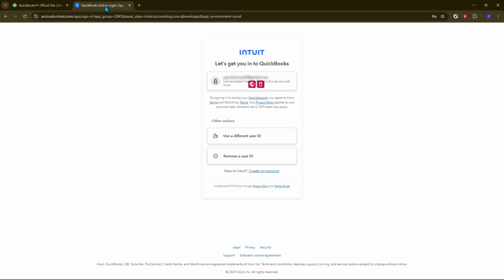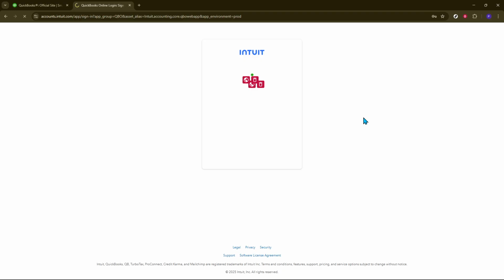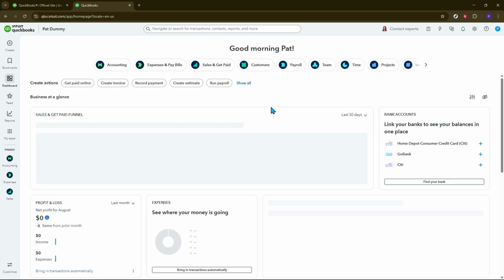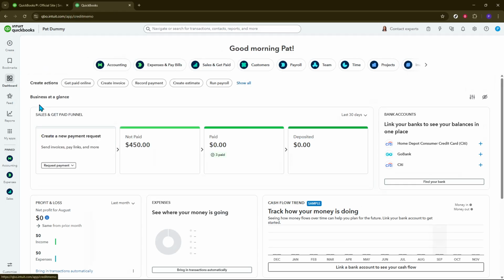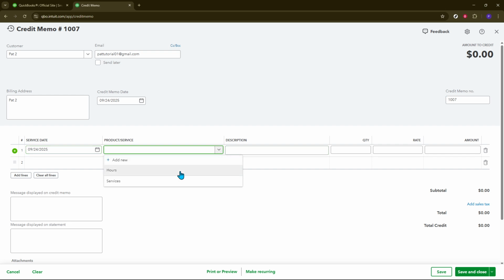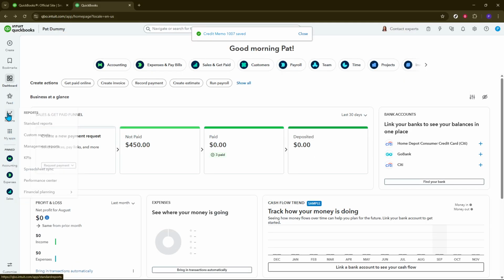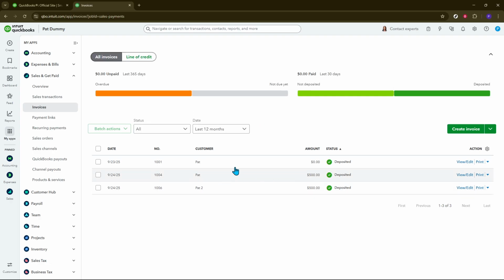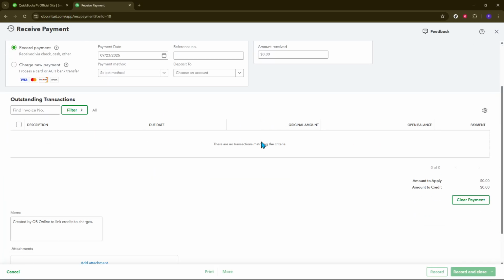How to Apply Credits to Invoices in QuickBooks Online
Need to apply customer credits to invoices in QuickBooks Online? 📝💳
This tutorial shows you how to:

✅ Create a credit memo for a customer
✅ Apply available credits to unpaid invoices
✅ Adjust balances and confirm payments
✅ Keep customer accounts accurate and up to date

Easily apply credits to invoices in QuickBooks Online and streamline your bookkeeping for 2025!